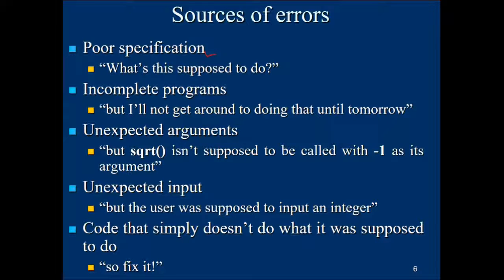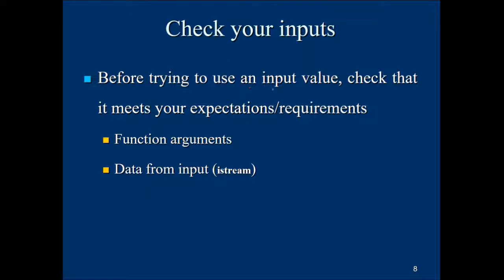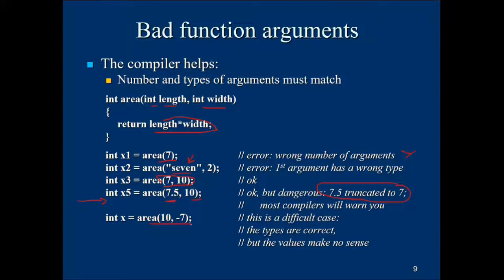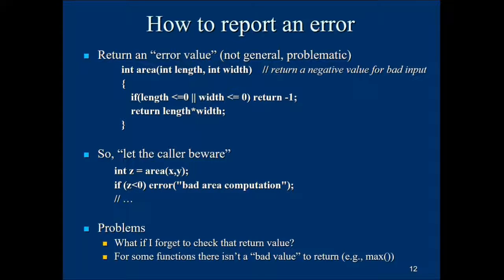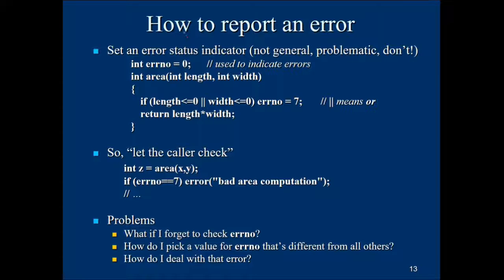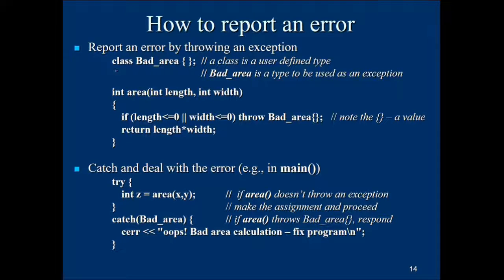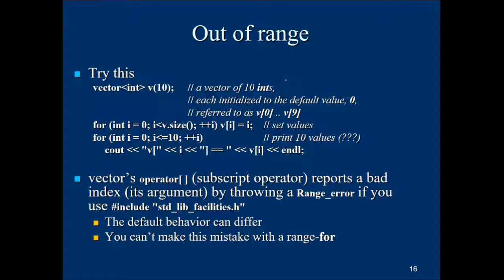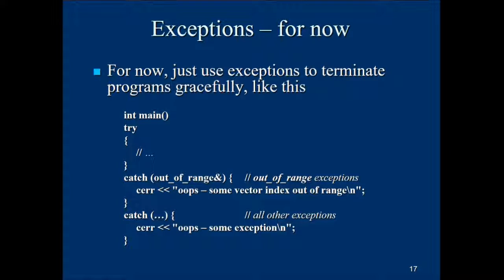LEC5 ERRORS PART 1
ERRORS C++